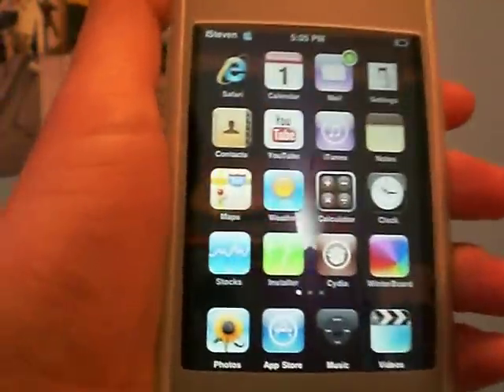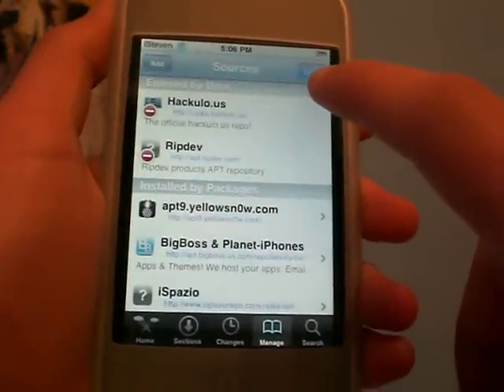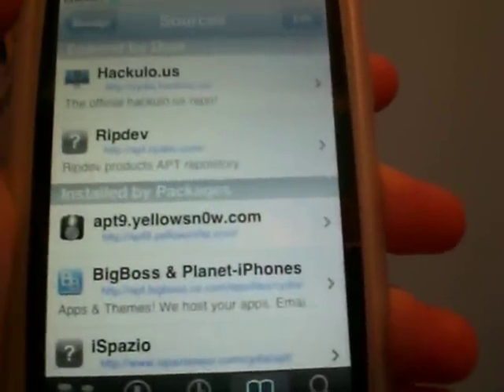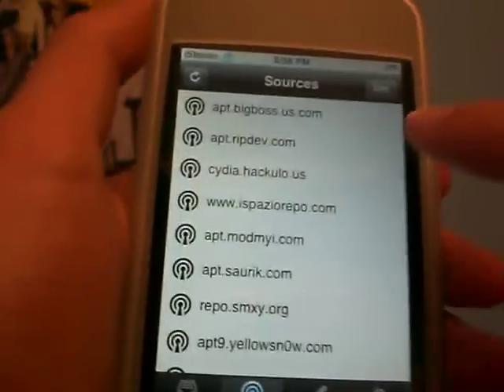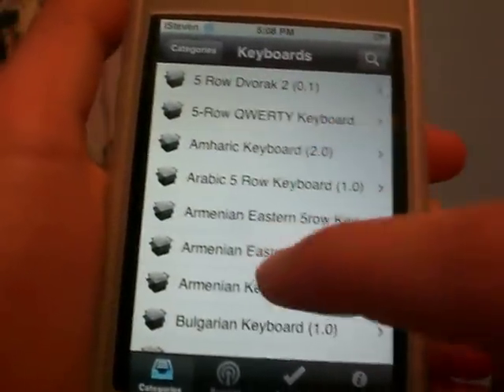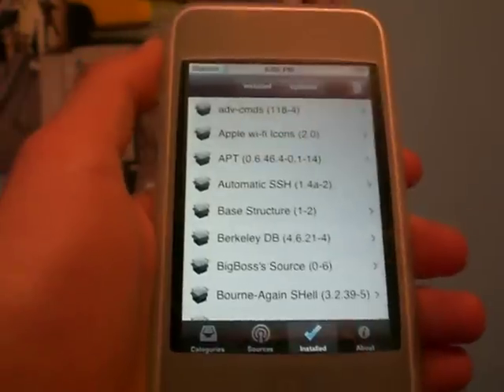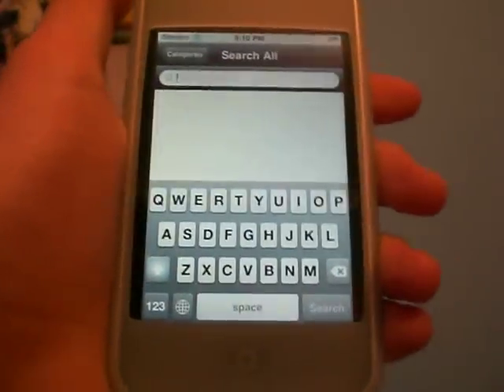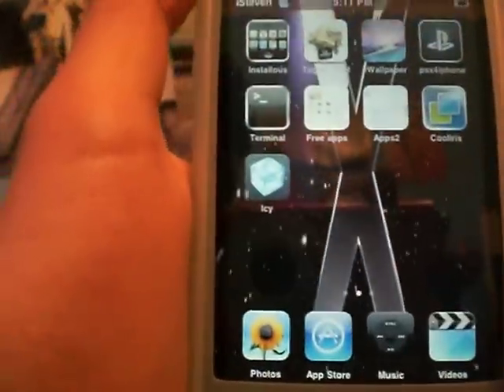How To Install And Use ICY application for iPod Touch & iPhone- CYDIA ALTERNATIVE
In this video I show you what ICY is and how to install it and use it. Icy is an alternative to cydia, it's good for downloading and deleting apps that you got from cydia. tahnks to RipDev installer 5 five top paid free